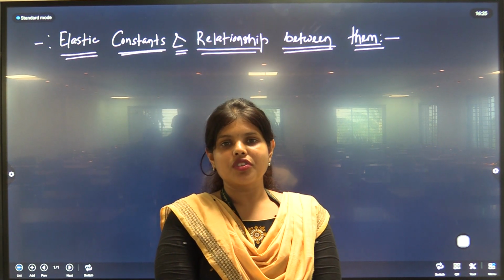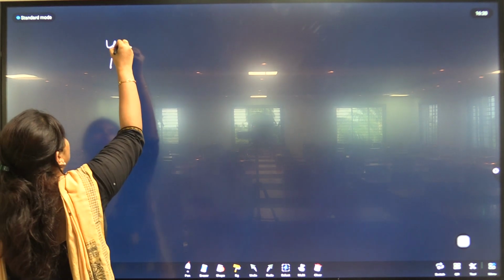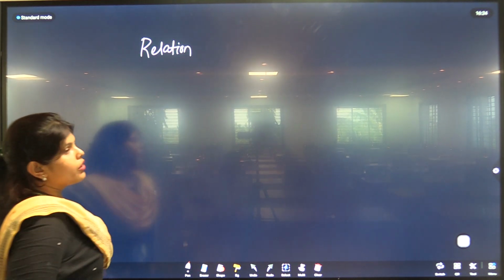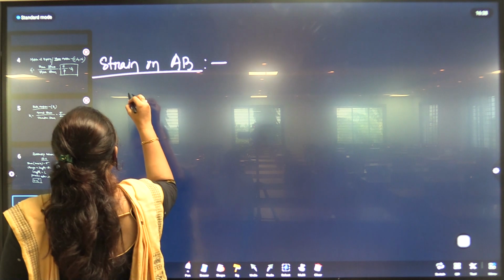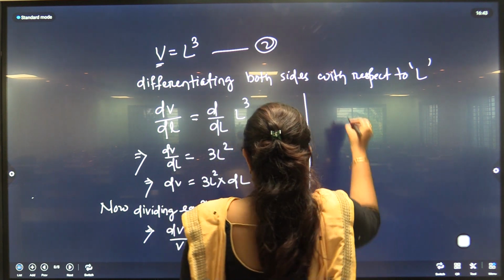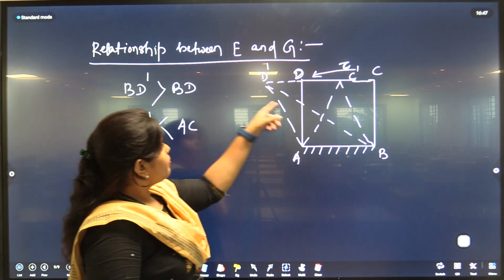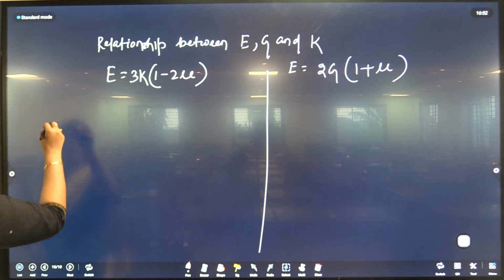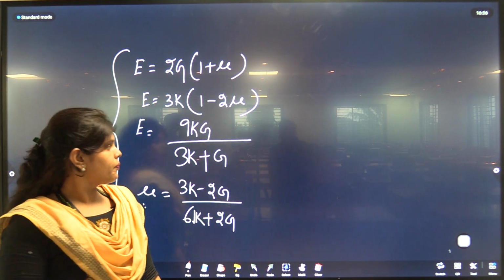Elastic Constants and Relationship between them,Lec-1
B.Tech Civil engineering Elastic Constants and Relationship between them by Asst. Prof Soumyshree Senapati of Vedang Institute of  Tecnology.